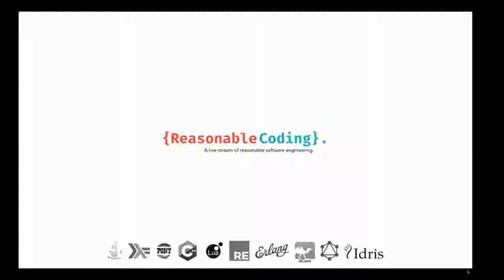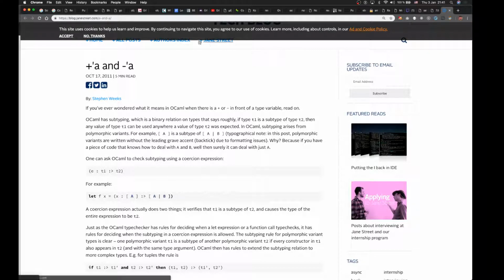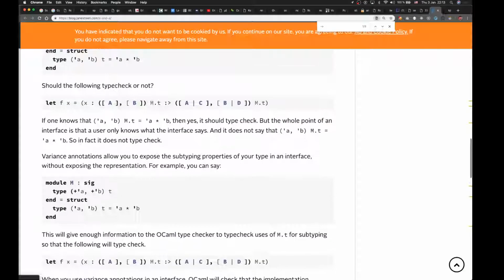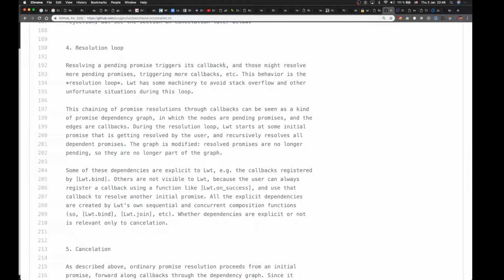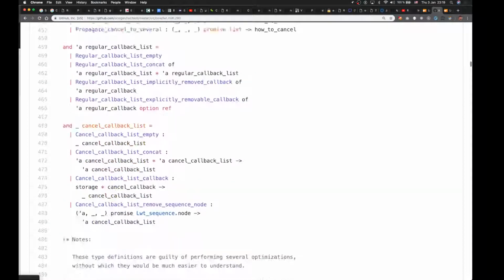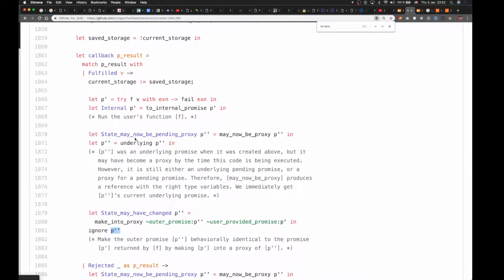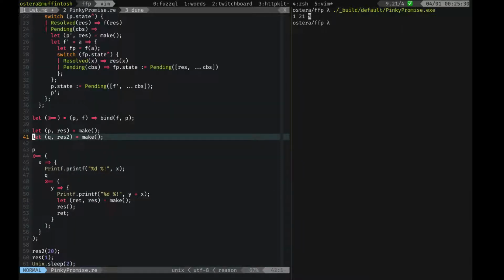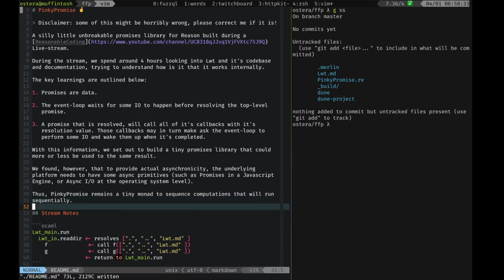RC016 — Lwt from the inside out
In this episode we will dissect the Lwt concurrency library to really understand what is going on under the hood.

By the end, we build enough understanding to put together a small promise library of our own, Pinky Promise.

It may come to a surprise for some of you that OCaml and Reason Native feels
pretty "shallow"! That is, you start digging, and very quickly you find the
"bottom".

Not a lot of magic ✨ — and I really like  that.